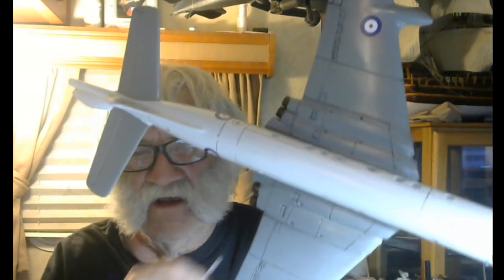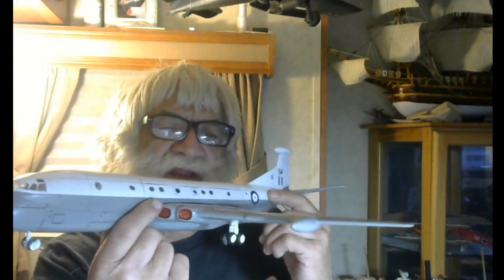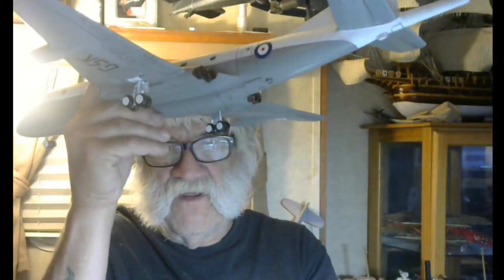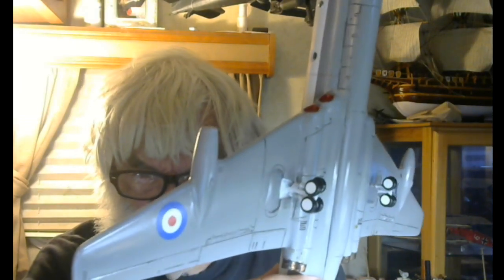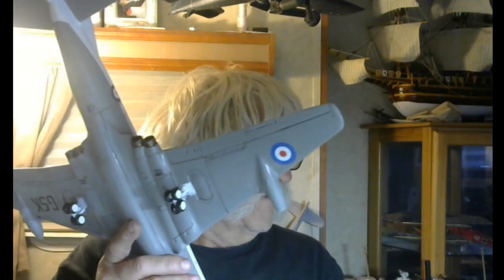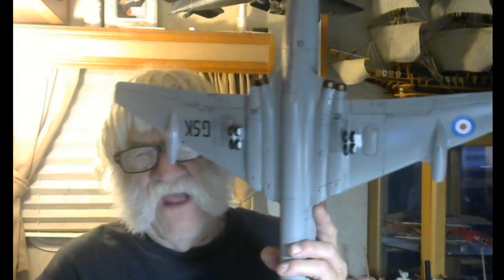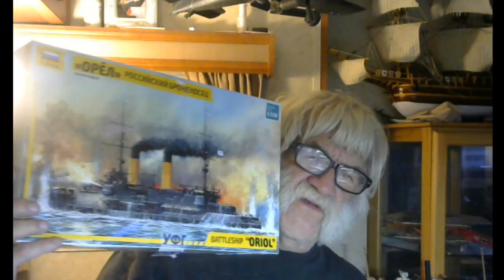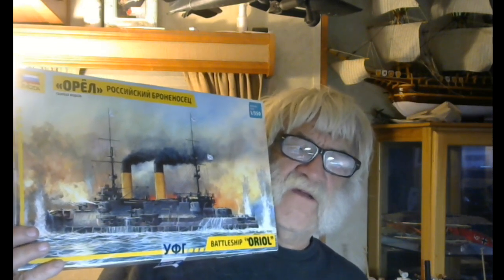Recon Group Build Formaplane 1/72 MR1 Nimrod FINAL REVEAL VIDEO 3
Ahoy Model Wrights
Video 3 Final Reveal for My First Entry Of The Recon Group Build The final Reveal Of the MR1 Nimrod